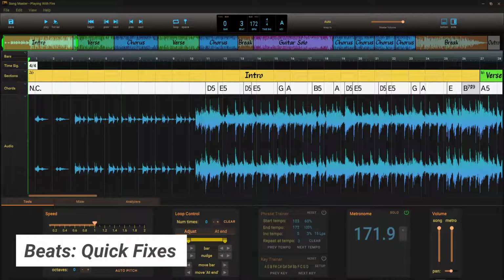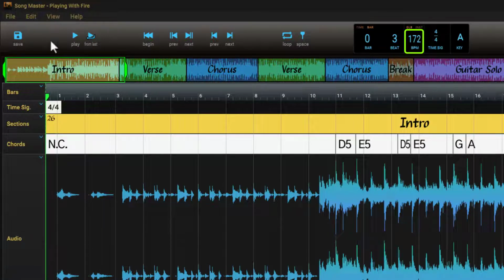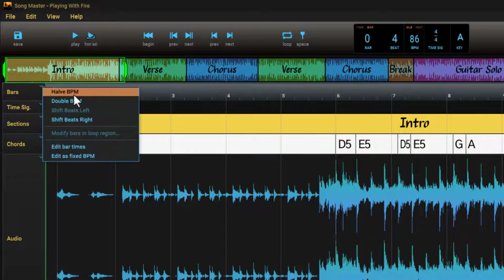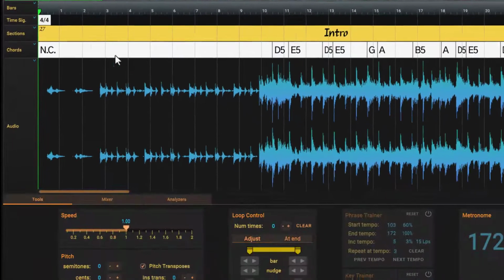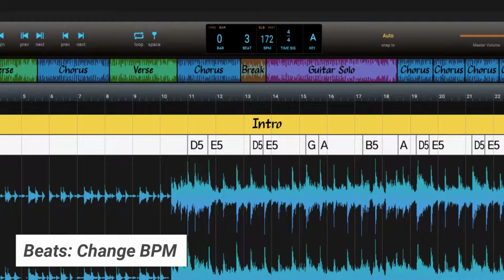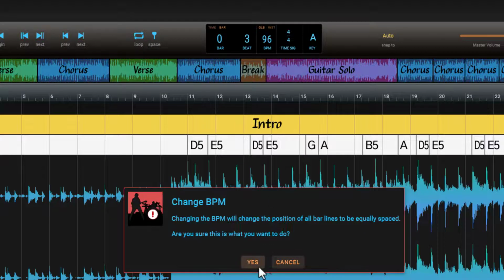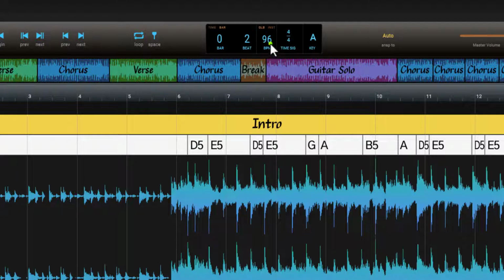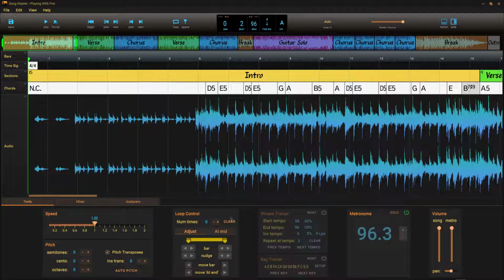Editing Beats - Quick Fixes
Sometimes you need to adjust the  beat locations and bar lines detected by Song Master. In this video, we'll look at how you can easily fix common errors. We'll cover more complex scenarios in the next video.